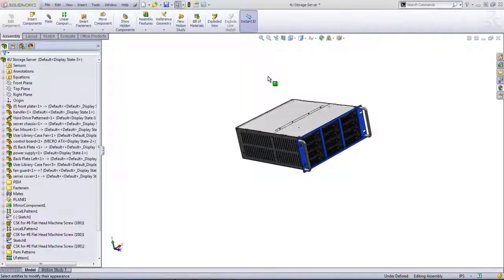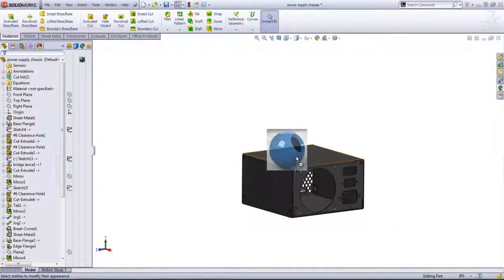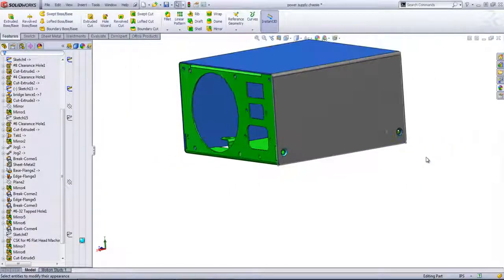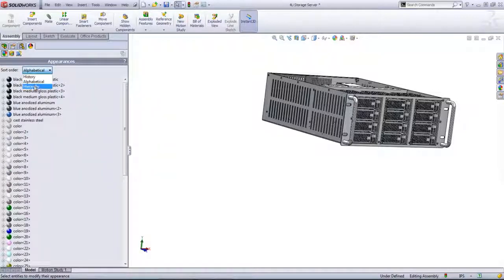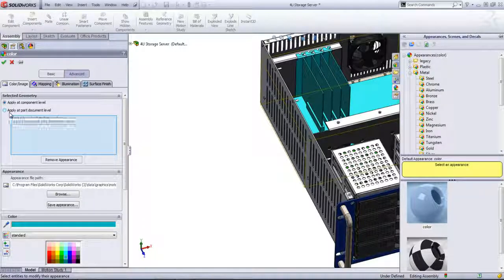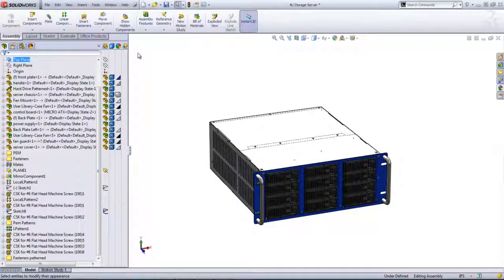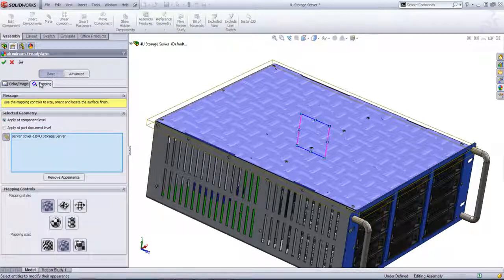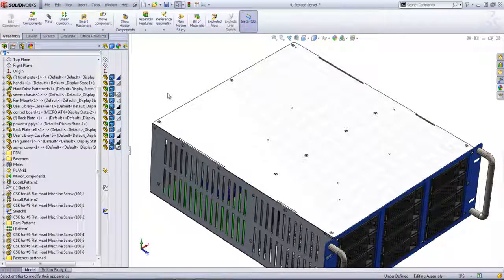04 Assembly Design 17 Assembly Appearances